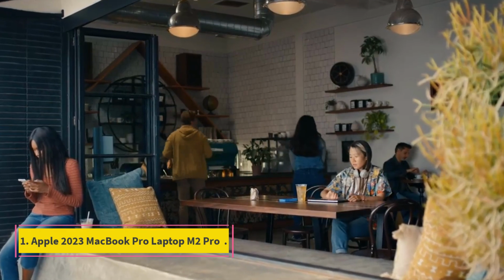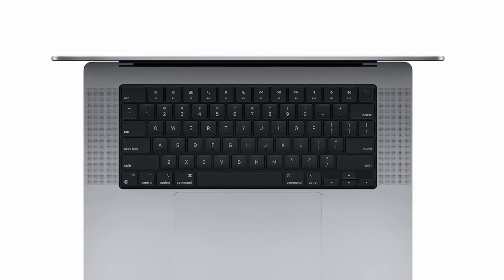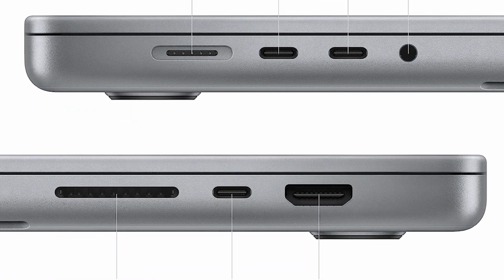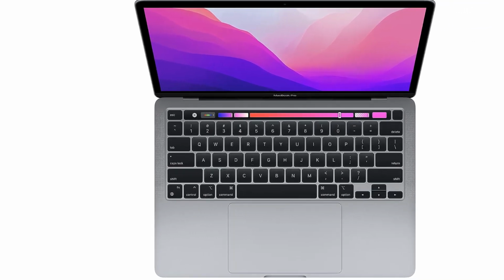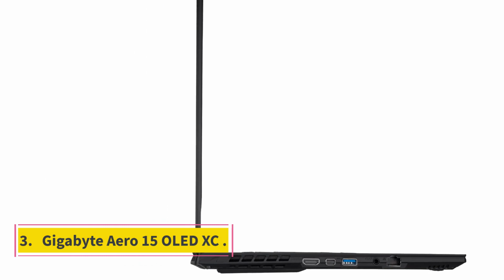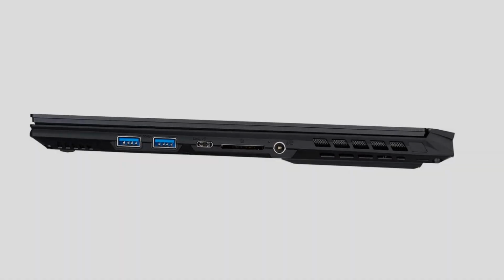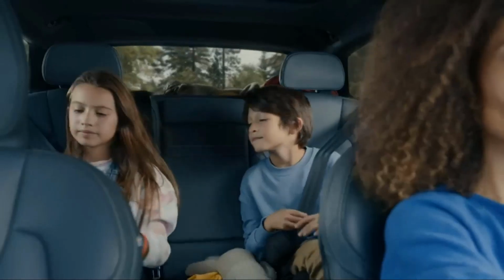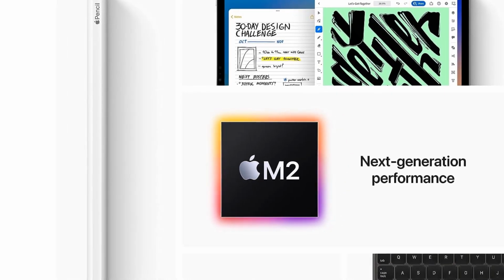✅Top 4 Best Laptops For Video Editing & Photo Editing - Best Laptops for Video Editing in 2023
📌Product Link📌:

📌1.  Apple 2023 MacBook Pro Laptop M2 Pro  .

📌2.  Apple 13-inch MacBook Pro.

📌3.   Gigabyte Aero 15 OLED XC .

 4 .  Apple iPad Pro 12.9-inch .

      owners.
tech-zones